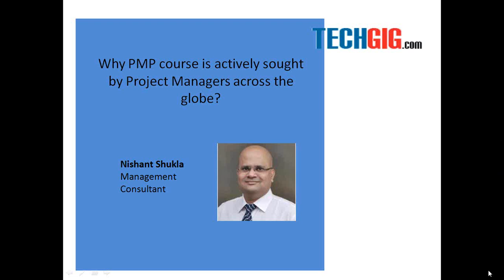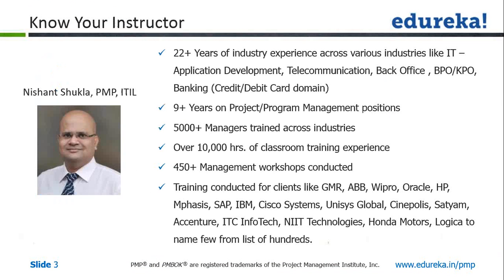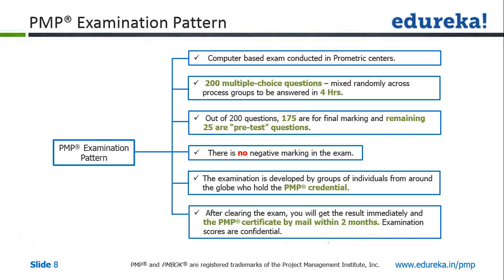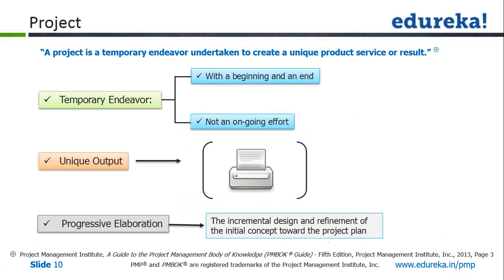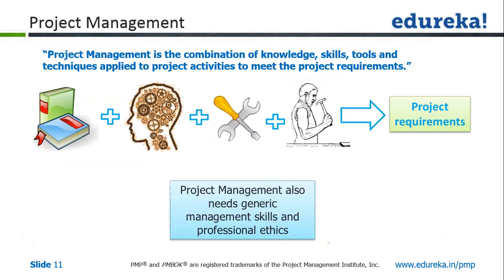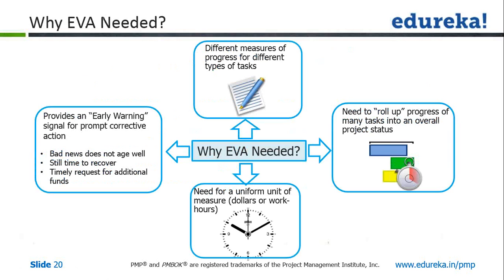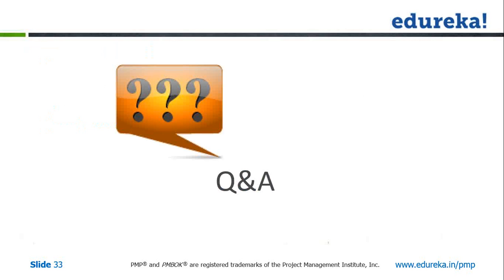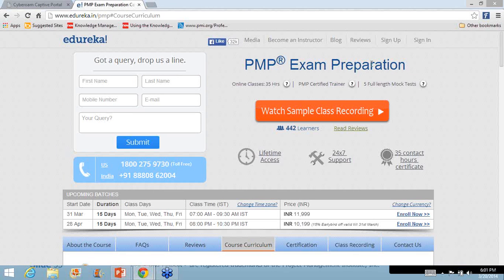Why PMP course is actively sought by Project Managers across the globe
What is PMP & PMI ?
What is the eligibility criteria ?
What are benefits of PMP certification ?
What is Project & Project Management
What is Project Lifecycle and Factors influencing Project Management
How to Map KA and Process Groups?
What is earned value analysis and why is it needed?